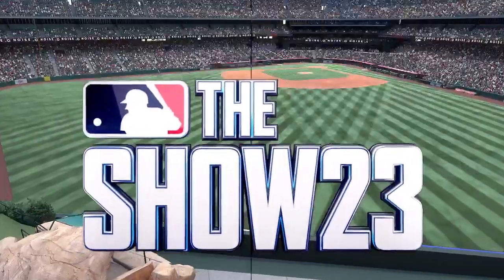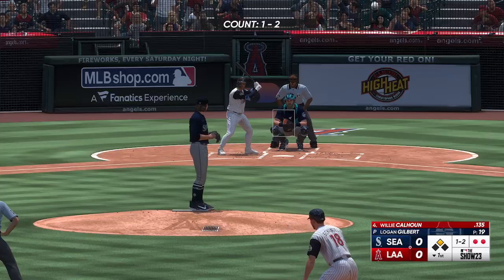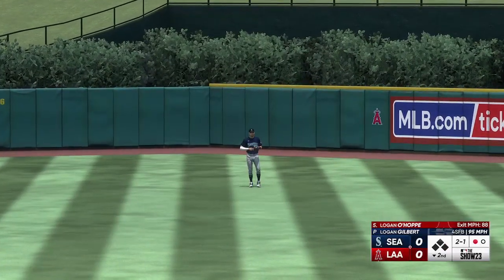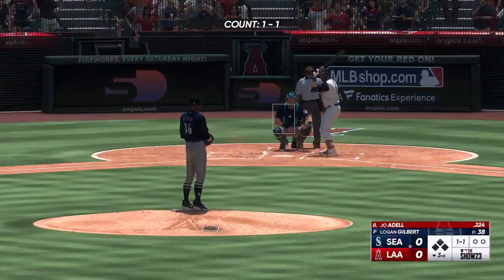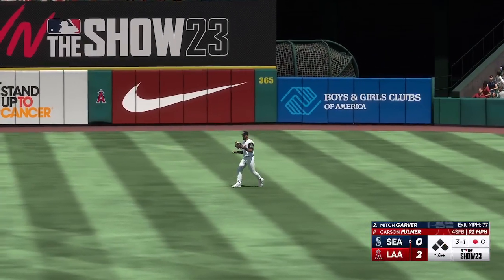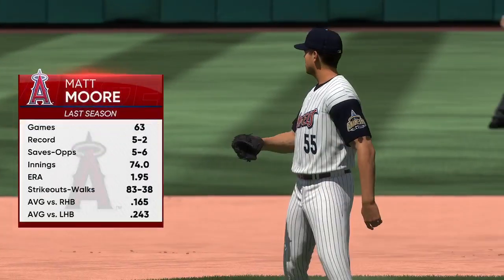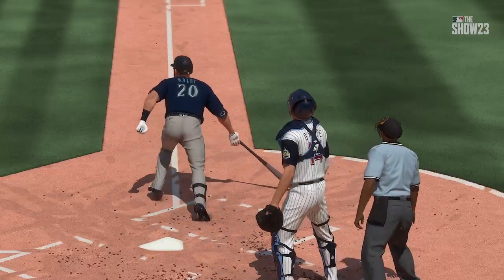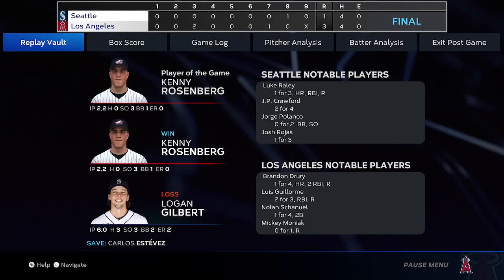MLB 23 The Show Seattle at LA Angels Game 4